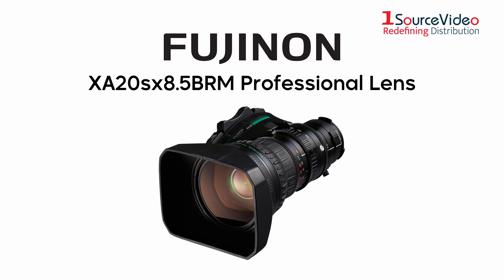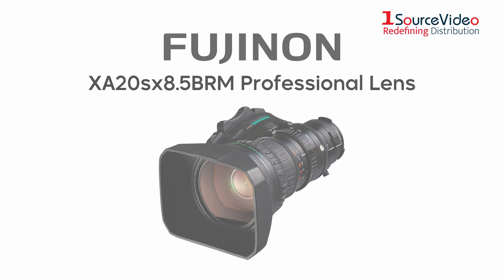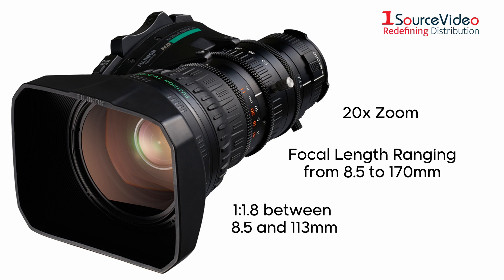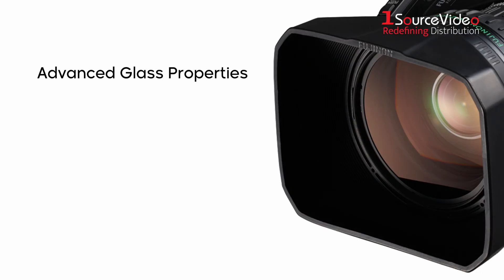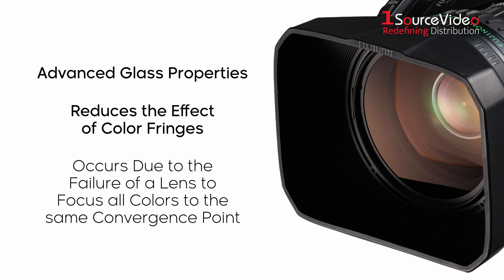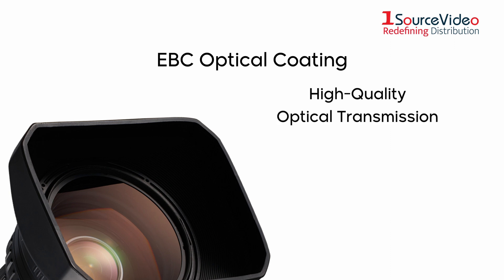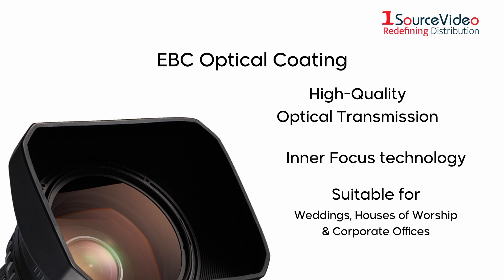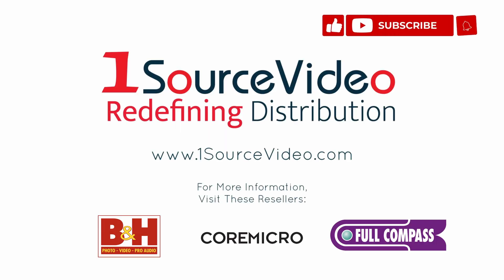Fujinon: The XA20SX8.5BRM HD Professional Lens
The Fujinon XA20SX8.5BRM HD Professional Lens is an ENG telephoto lens designed for 2/3" cameras. It has a 20x zoom, a focal length ranging from 8.5 to 170mm, and features a relative aperture ranging from 1:1.8 between 8.5 and 113mm, and 1:2.7 at 170mm. With advanced glass properties, it reduces the effect of color fringes that occurs due to the failure of a lens to focus all colors to the same convergence point!